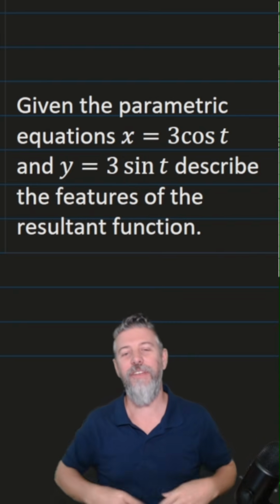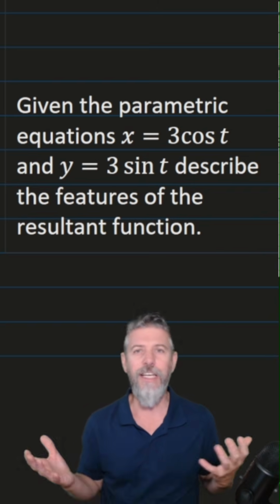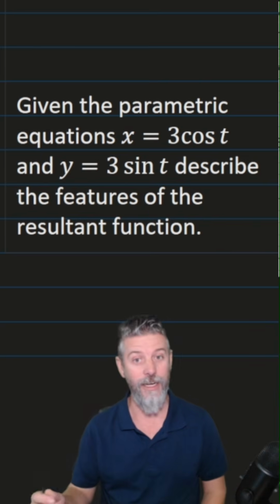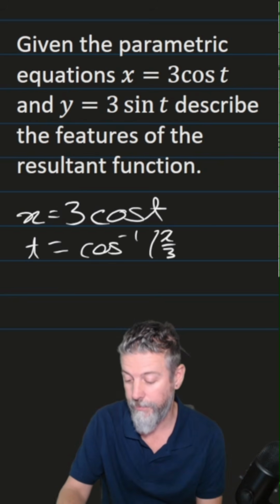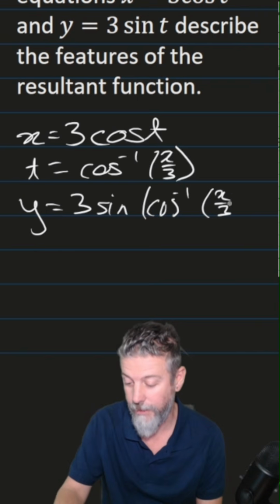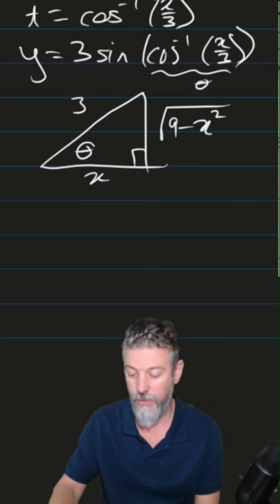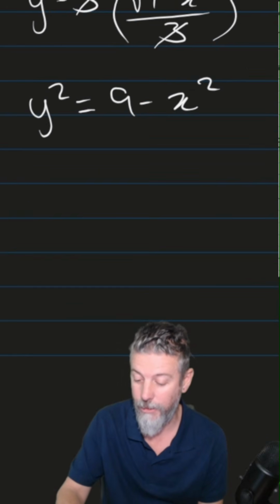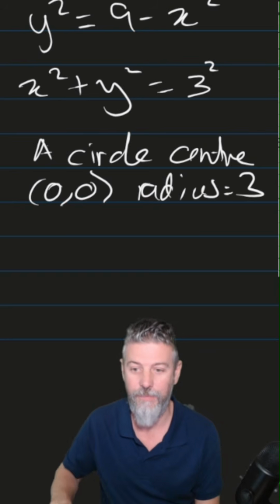11 Ext Further Functions Parametric Circle Short